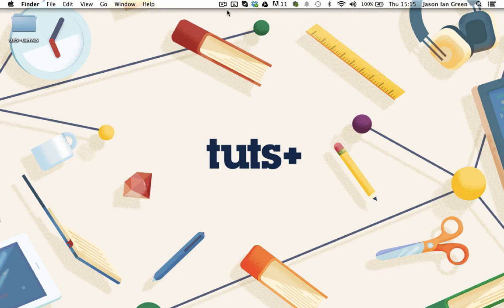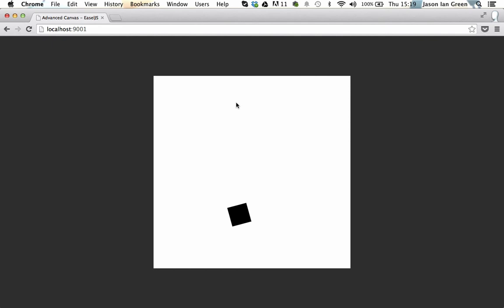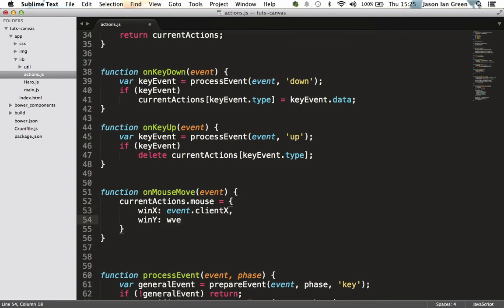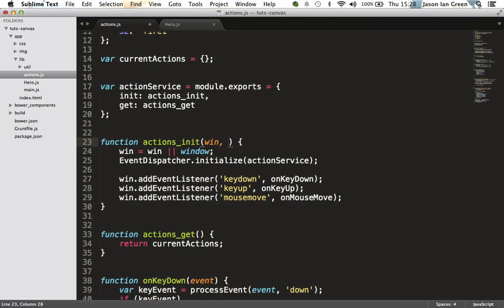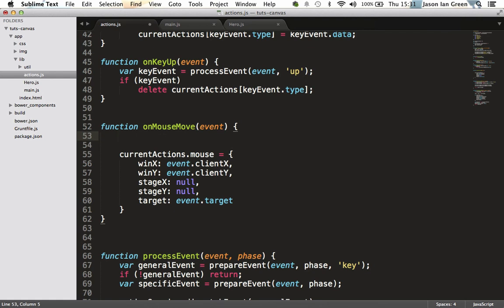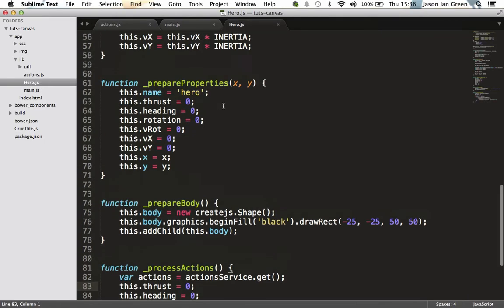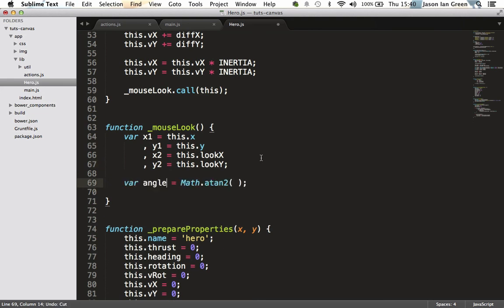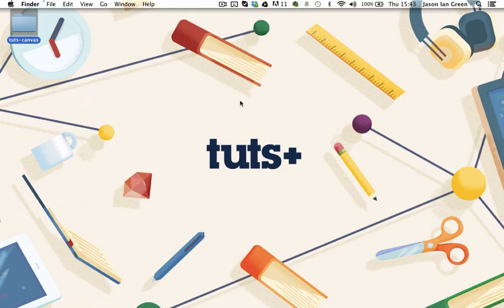Game Development With EaselJS 4 3 Mouse Interaction